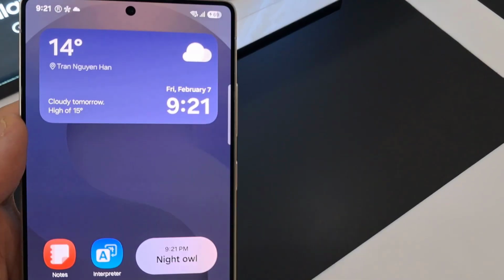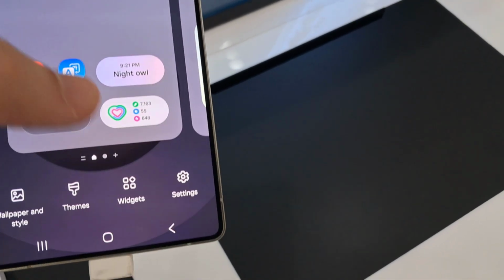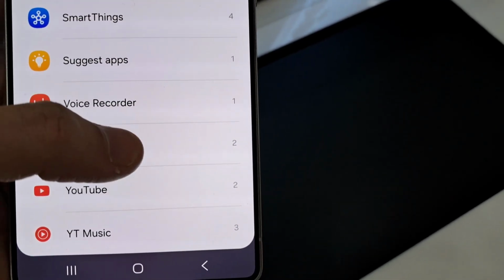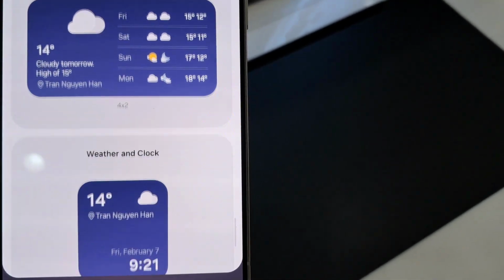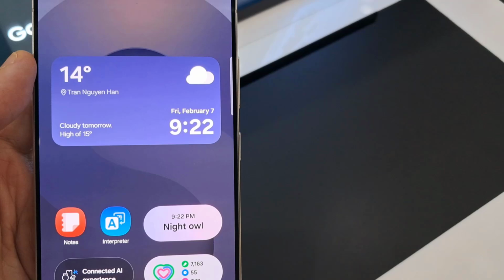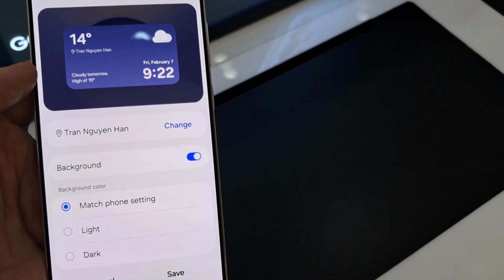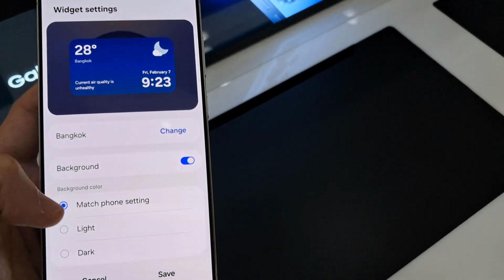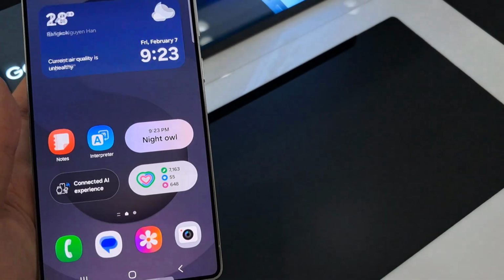Samsung Galaxy S25/S25+/S25 Ultra: How To Add Weather & Clock Widget to Your Home Screen 🌦️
In this video, I will show you how to add the Weather and Clock widget to the Galaxy S25/S25+/S25 Ultra home screen. This widget provides instant access to the current conditions, temperature, and time, all in a sleek and customizable format.